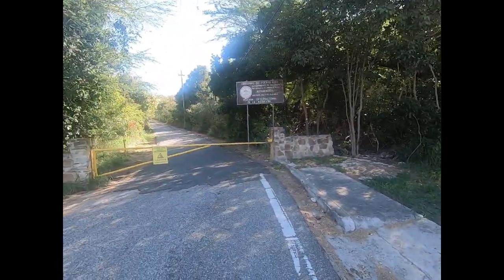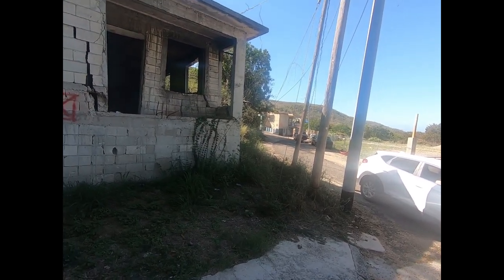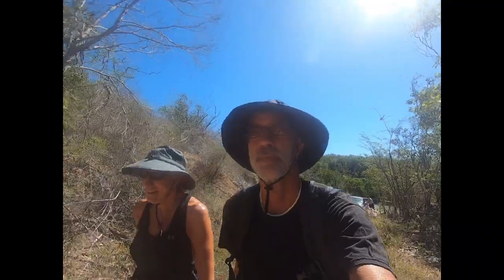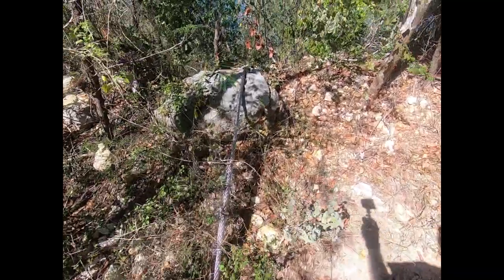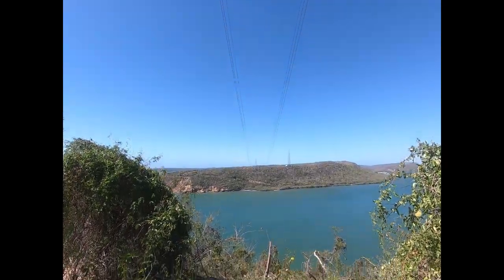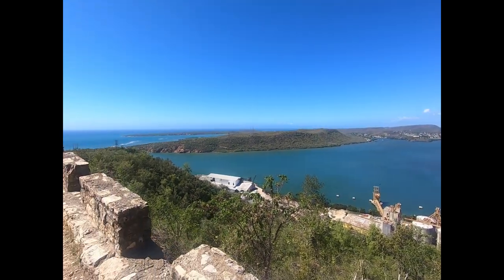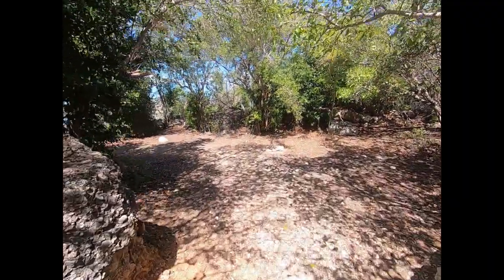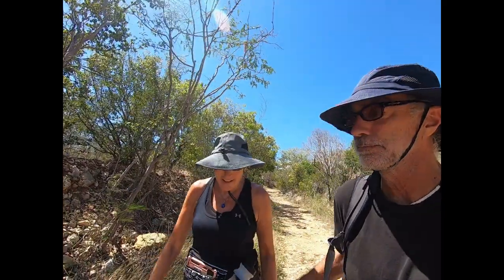Hiking Fuerte Caprón in Guanica Dry Forest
Found at the end of one of the most hiked trails in the Guánica Dry Forest, Fuerte (Fort) Caprón offers a sweeping vista of the Caribbean Sea, the village of Guánica below, and the mountains surrounding gleaming Guánica Bay.

This pretty fort was built in the 16th century by the Spanish, and later used by U.S. troops after the Spanish-American war. It has a chamber tucked underneath that offers shade and the opportunity to examine decades worth of colorful graffiti.

We hiked to the fort, walked the trail that encircles it, then continued up the trailhead for a 5.7-mile hike. It’s a steady uphill hike on the way out, without much shade and no facilities. Bring lots of water (we suggest freezing a couple of bottles in advance) and lunch or a snack, and wear sunscreen and a hat!

You are rewarded on the descent with spectacular views in the last mile.

This hike is one of many in the Guánica State Forest, also known as El Bosque Seco de Guánica, a United Nations International Biosphere Reserve. It’s one of the most extensive tropical dry coastal forests in the world, totaling around 9,000 acres.